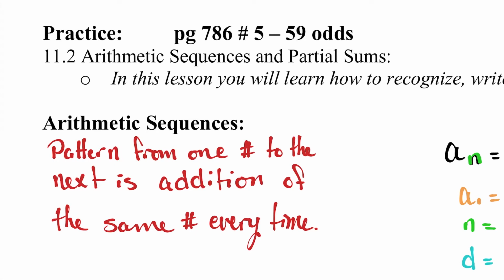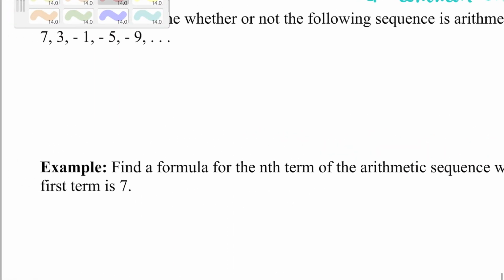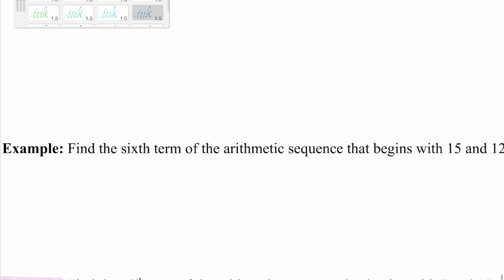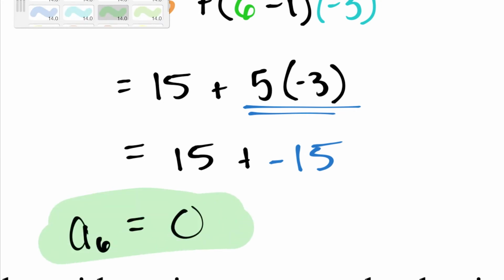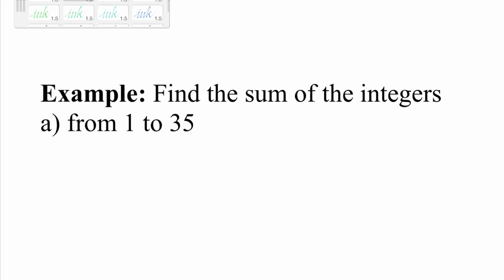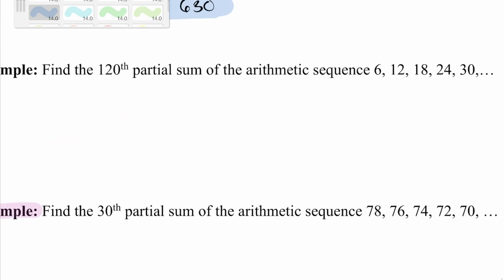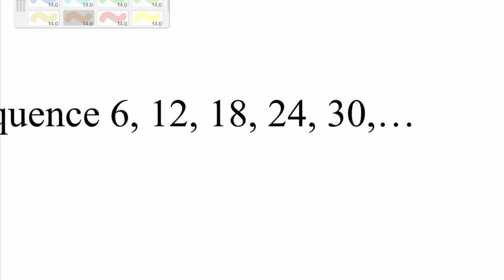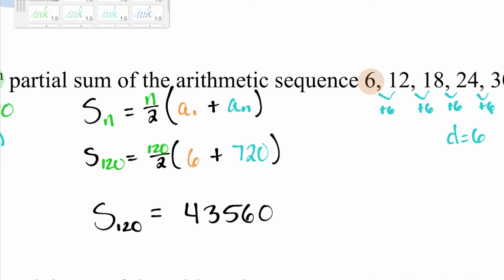Arithmetic Sequences and Partial Sums